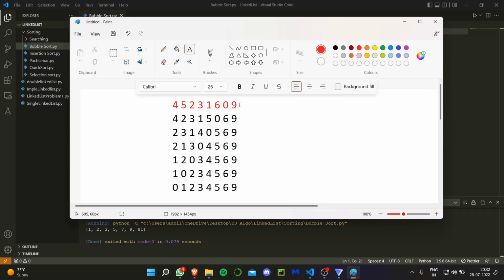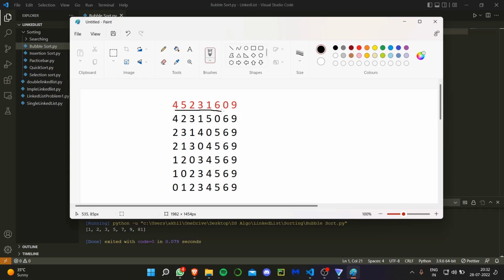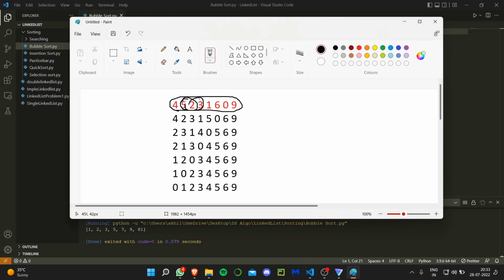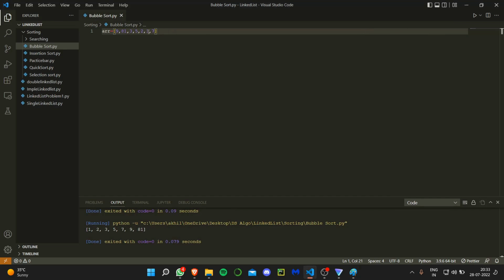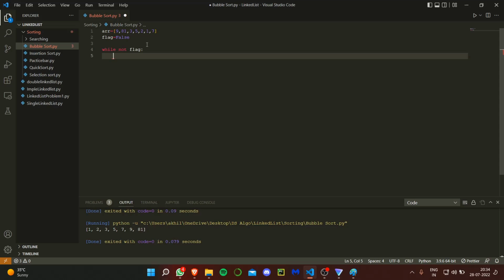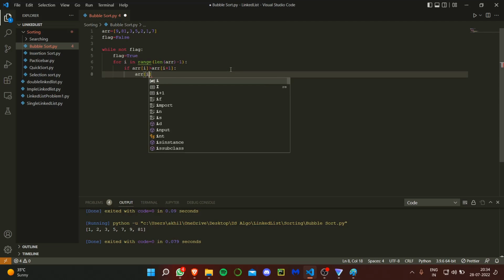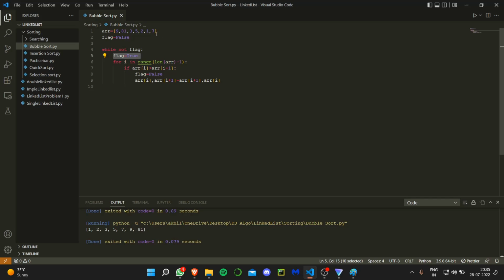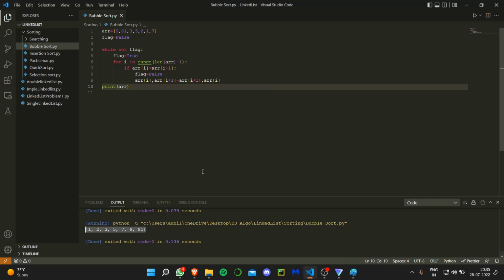Bubble Sort | Easy Explanation | Using Python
Bubble sort is a sorting algorithm that compares two adjacent elements and swaps them until they are in the intended order.

Just like the movement of air bubbles in the water that rise up to the surface, each element of the array move to the end in each iteration. Therefore, it is called a bubble sort.

Time Complexity
Best O(n)
Worst O(n2)
Average O(n2)